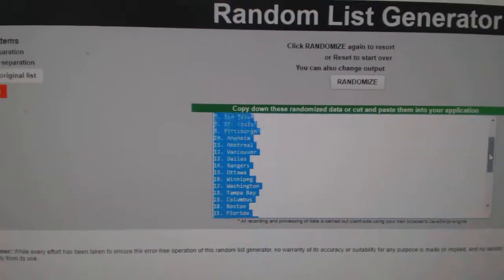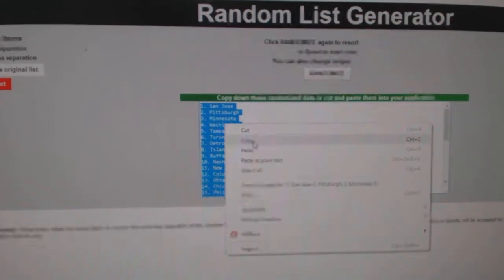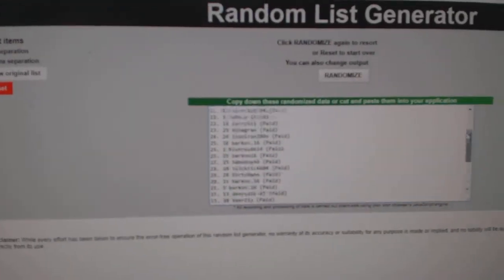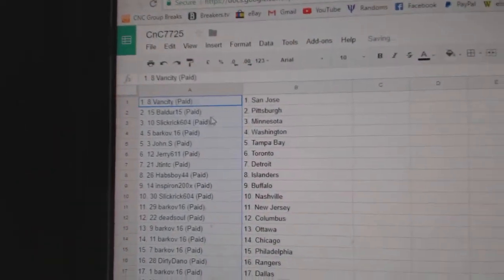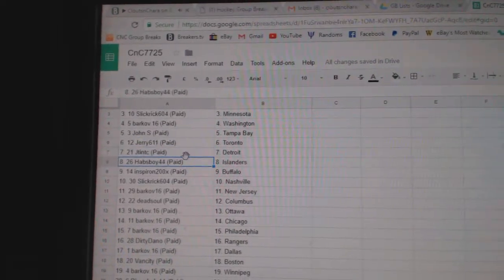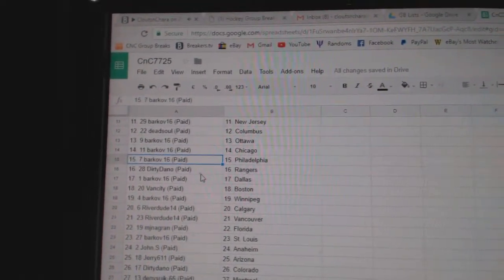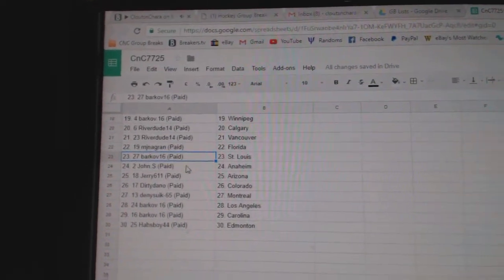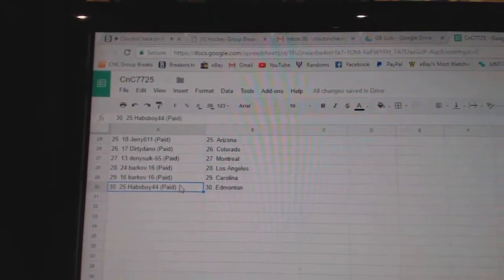Team Random C&C GB #7725